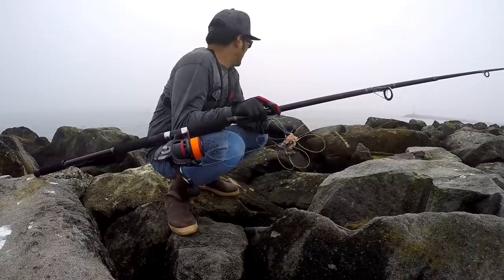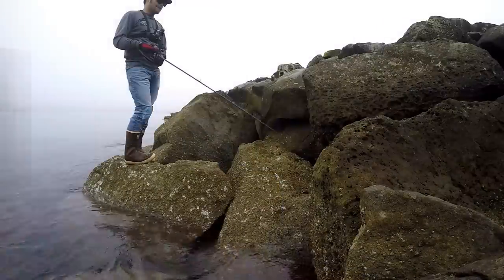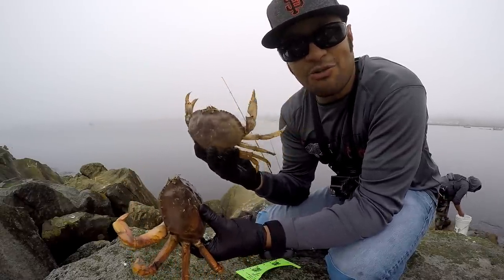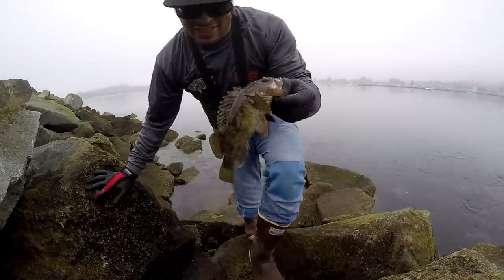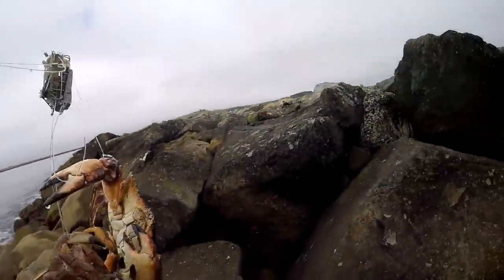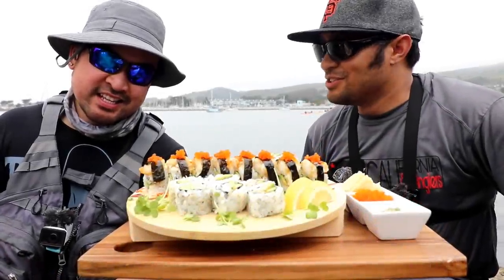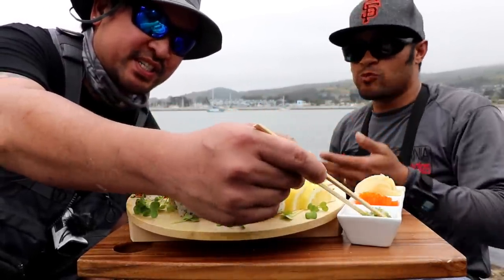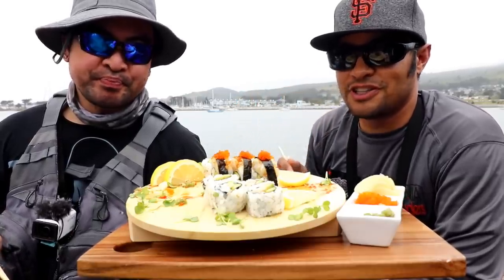JETTY Catch and Cook! Fresh Crab and Tempura Rockfish Rolls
I met up with former pro sushi chef ChriSFishDish for some delicious jetty action. While we soak snares on one side, he shows me his patented 'Jetty Jigging' technique for pulling rockfish and monkey face eels out from the rocks below. Watch to see multi-species action, huge catches, and amazing REAL smoked dungeness crab and tempura rockfish California Rolls come to life!

Featured fishing gear:

Jetty Jigging setup -

Rod: Daiwa Aird-X 7' MH
Reel: KastKing Stealth
Main Line: Suffix 832 Braid 30lb

Crab Snaring setup -

Rod: Daiwa Beefstick 11'
Reel: Piscifun Honor 5000
Main Line: Stren Catfish Mono 30lb
Crab Snare: Promar Weighted

What I wear:

Belt Bait Box: Frabill 4724
Boots: XTRATUF 15” Fishing

Clip credit: ChriSFishDish